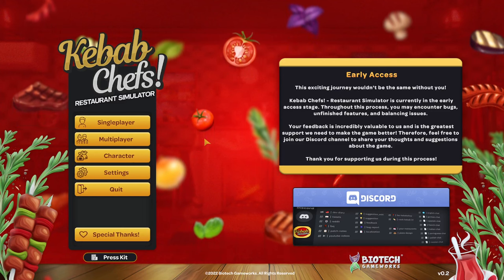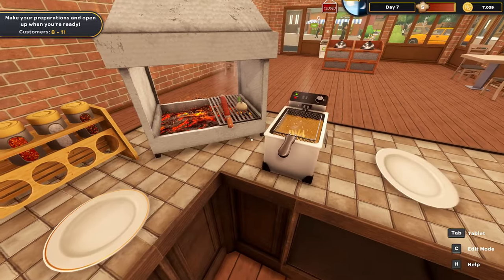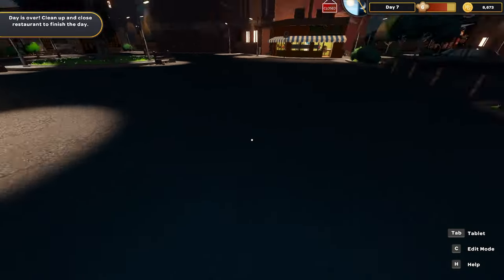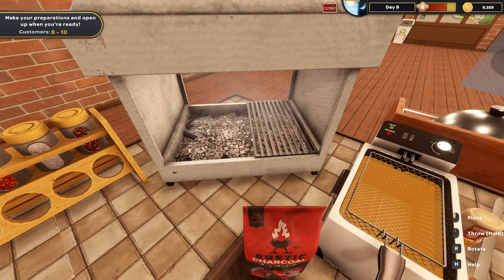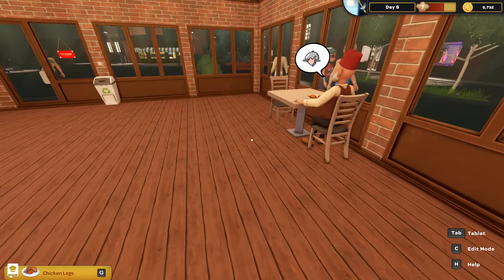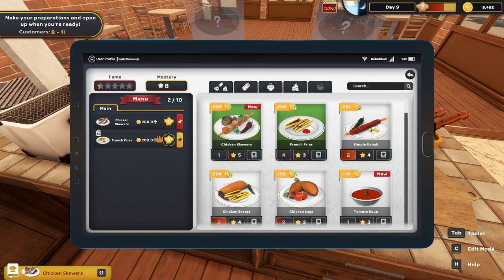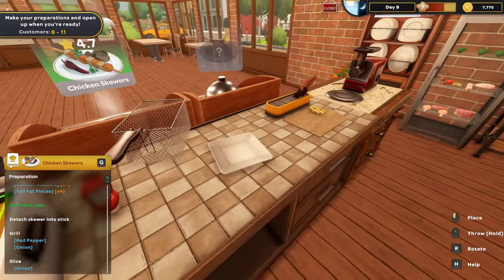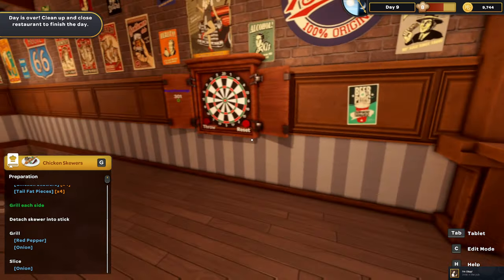Kebab Chefs! - Let's Try Making Kebabs Again! Episode 4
In this episode, we get back to making kebabs again, this time with much more success.  We also do a little bit of rearranging in the Rusty Spoon and add a couple more tables as well as some flowers for ambience.  Because we all love a good ambience.

We also wonder why it is that people bring their trash bags in with them to the restaurant and leave them on the floor, but some things will apparently always be a mystery.